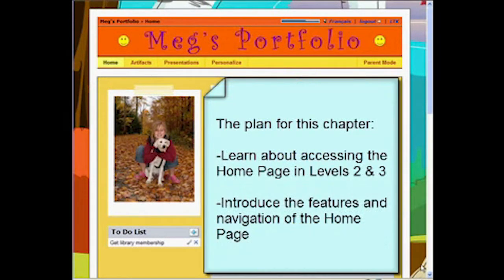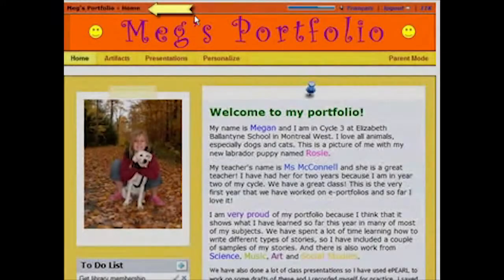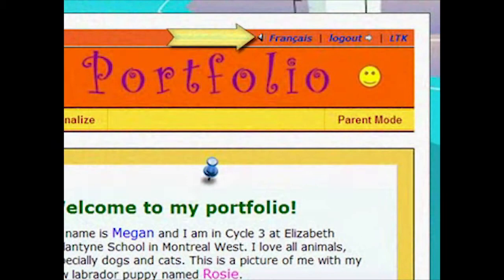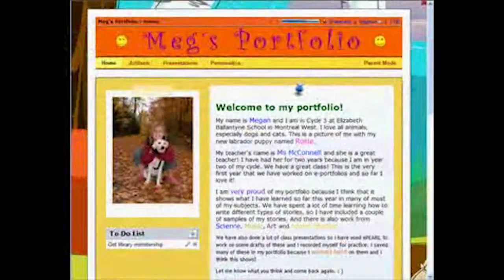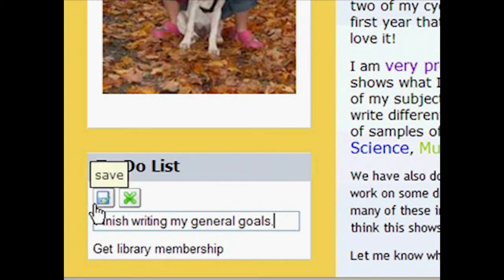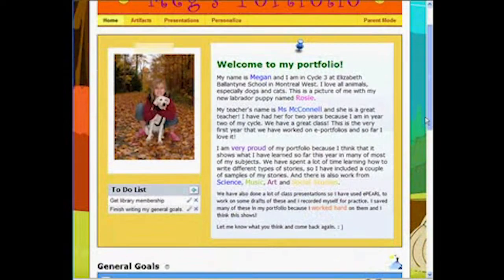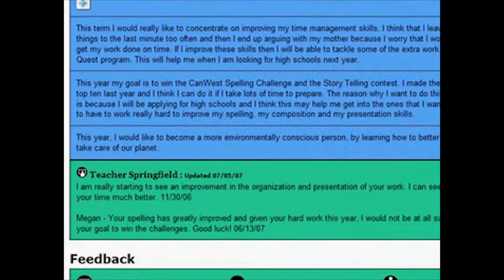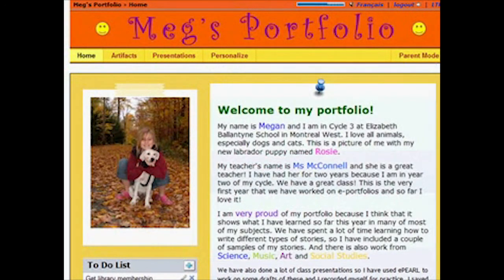ePEARL Virtual Tutorials - Level 2 - Intro